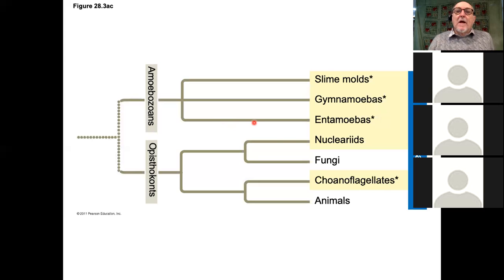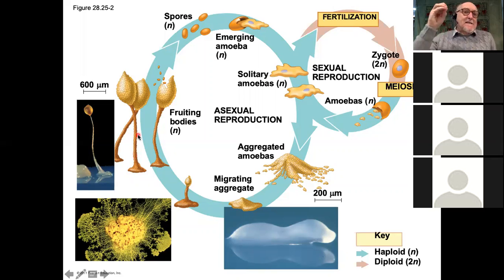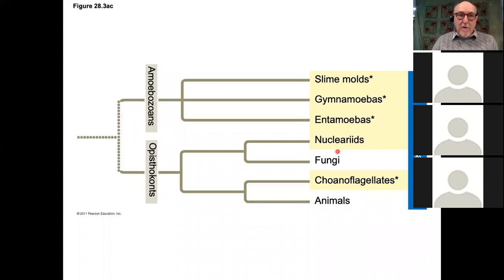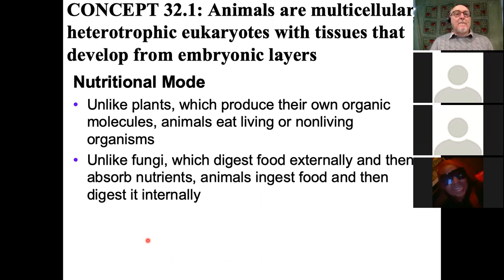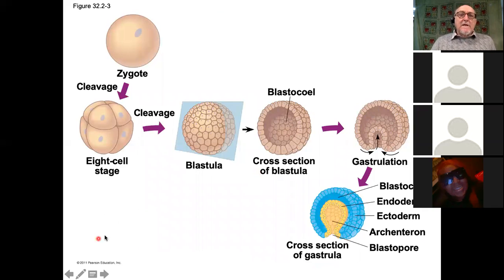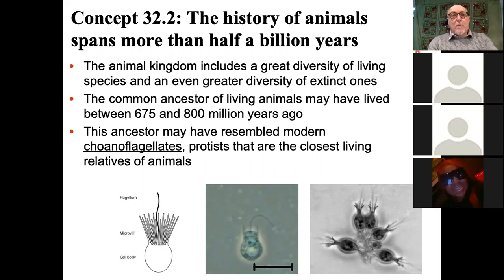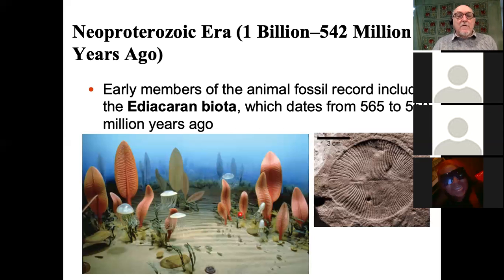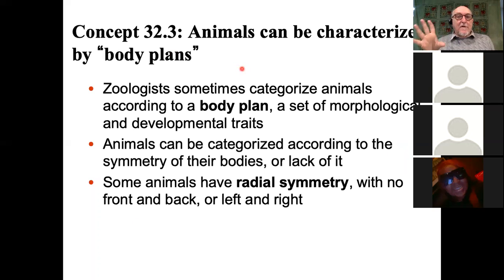GenBio Class 5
End protists, start animal diversity